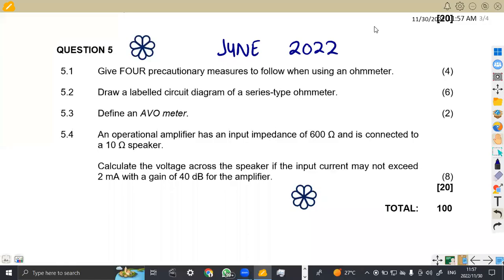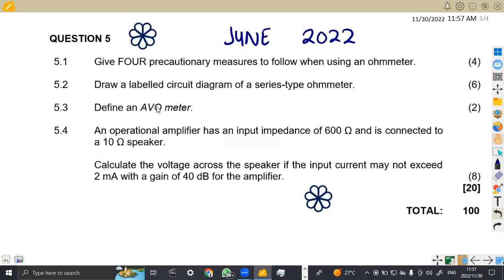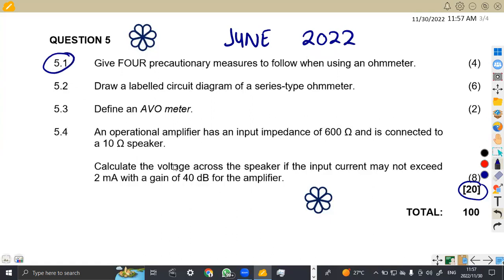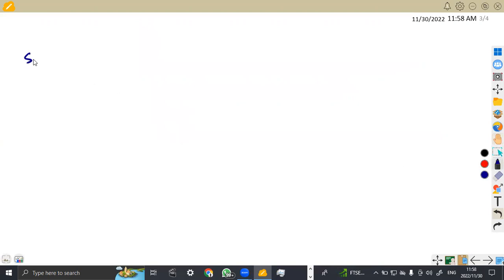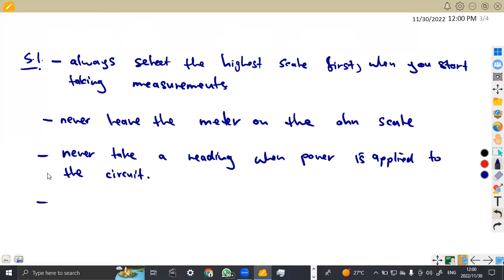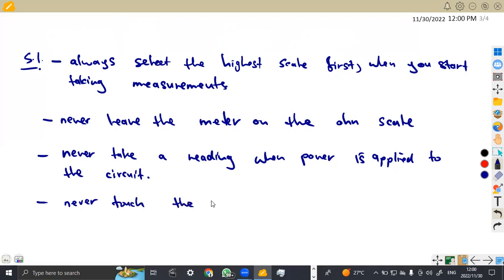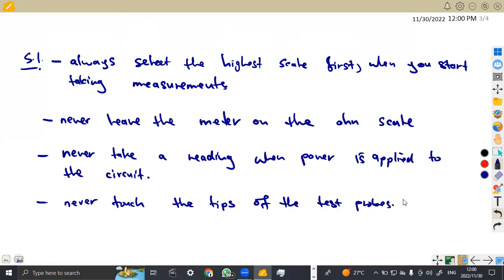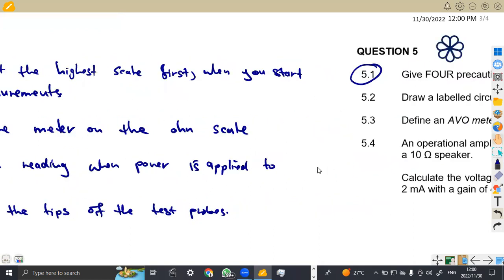INDUSTRIAL ELECTRONICS N2 JUNE 2022 QUESTION 5